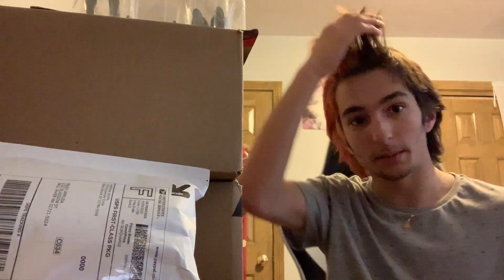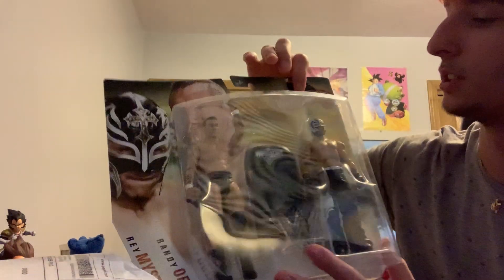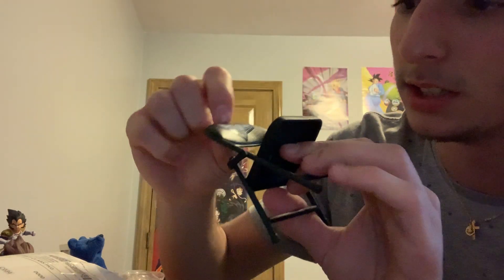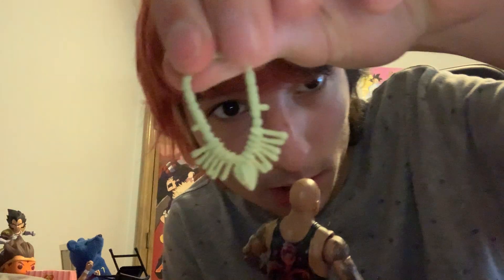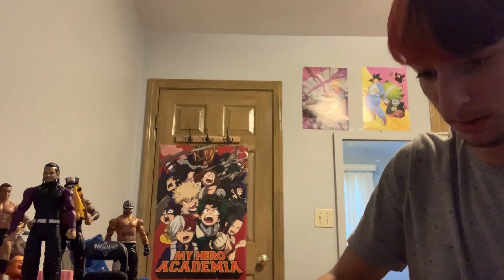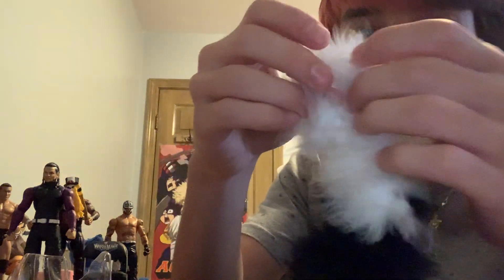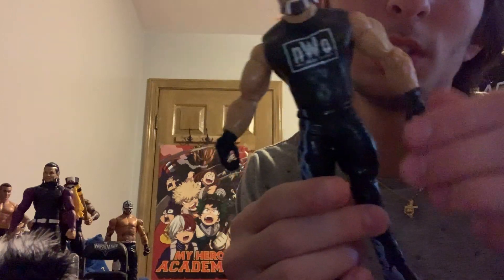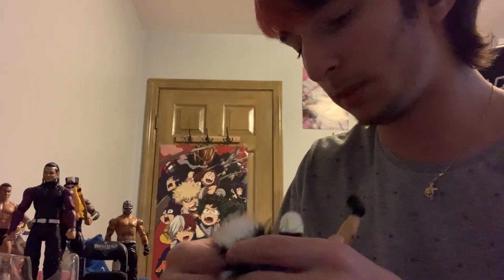Rare WWE figure unboxing!!!